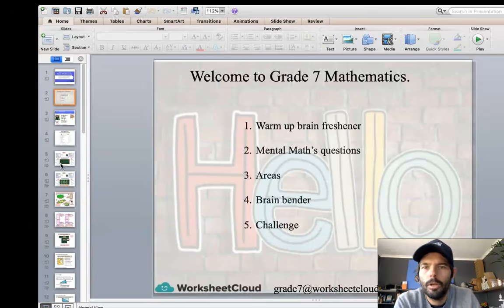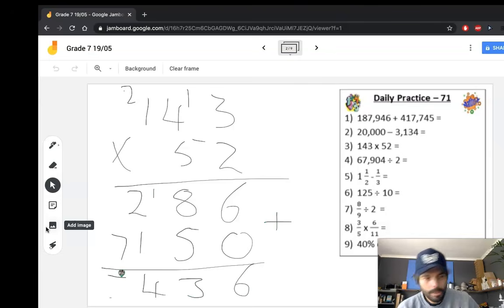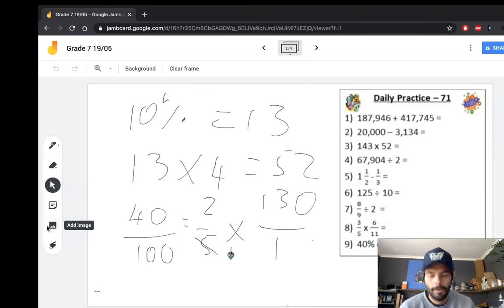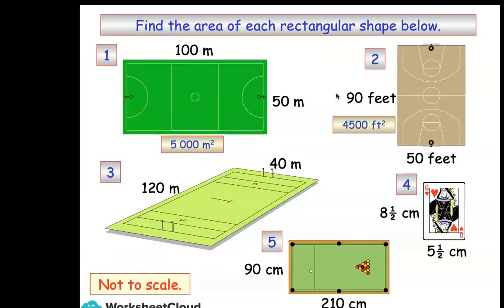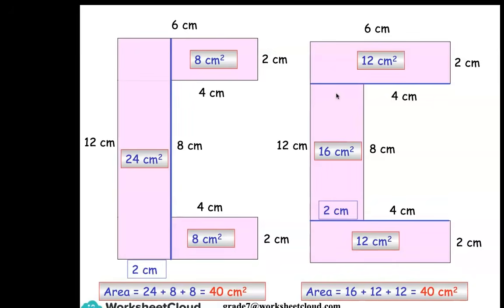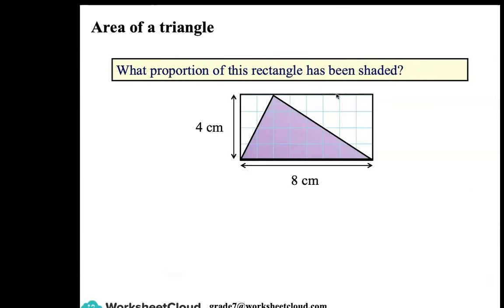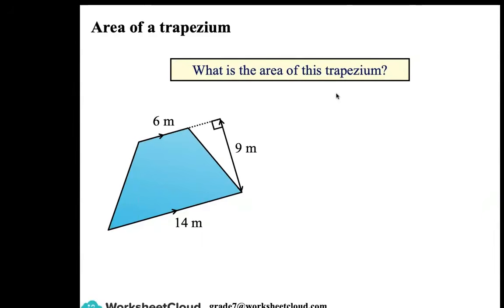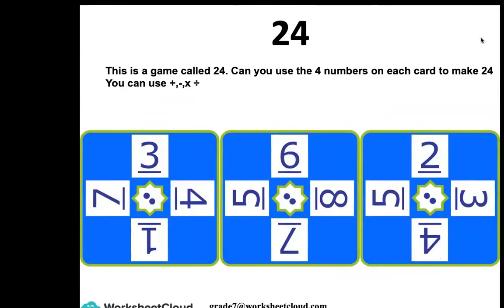Grade 7 - Mathematics - Area 2 / WorksheetCloud Video Lesson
In this Grade 7 Mathematics video lesson we will be teaching you about Area.